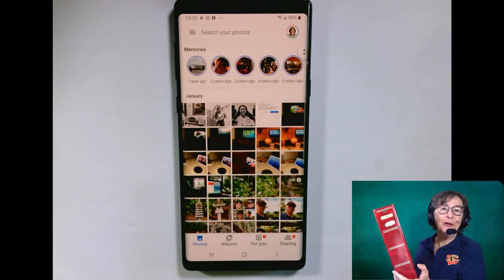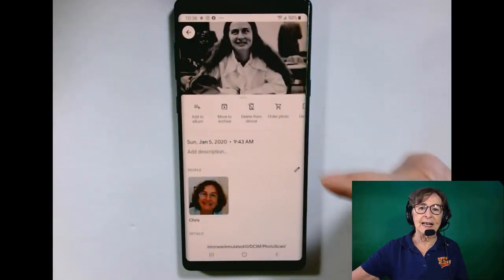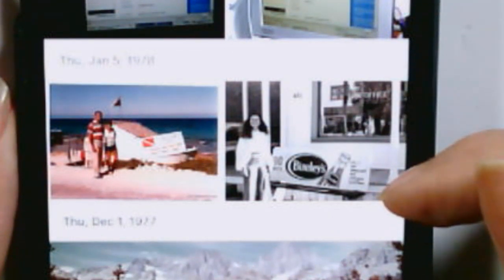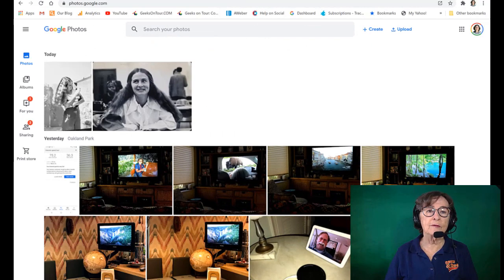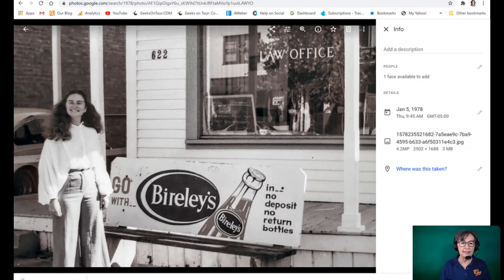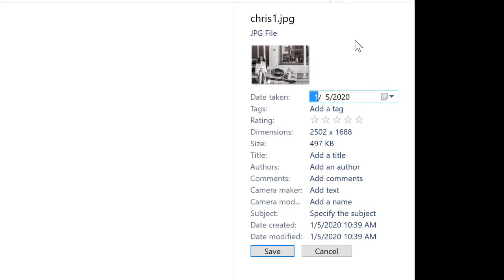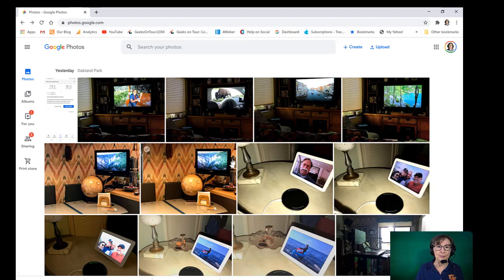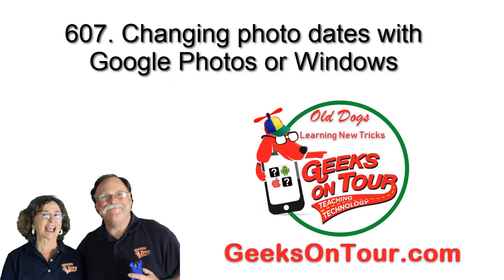Changing the date taken on photos using Windows Geeks on Tour tutorial video number 607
The date that is saved with digital photos is the date it's taken. If you take a picture of an old photo, you can change the date to reflect the date of the original.

You will learn how to change the date on a photo in Windows.